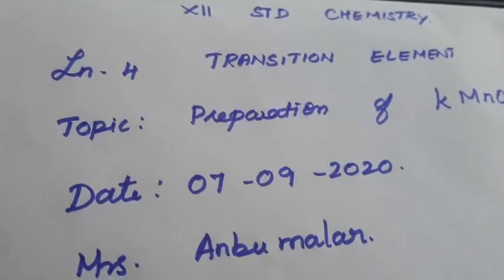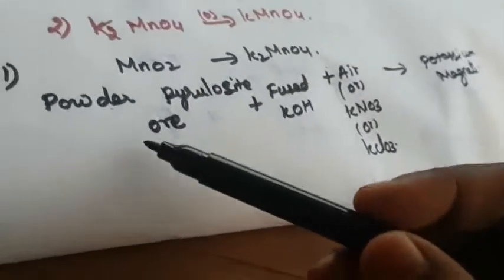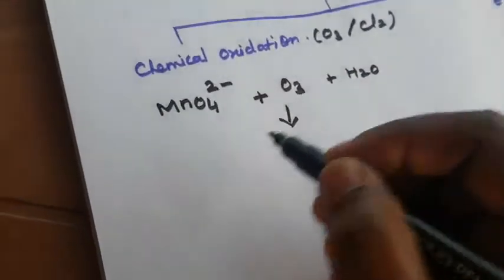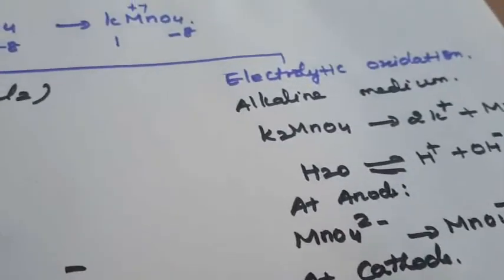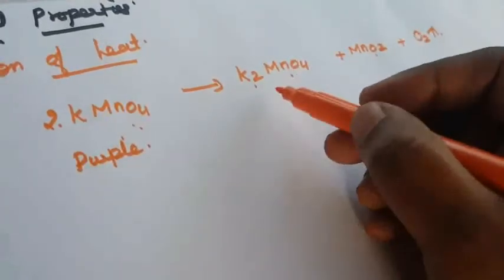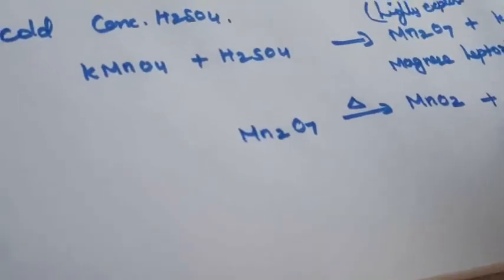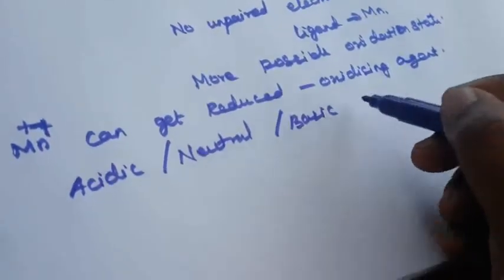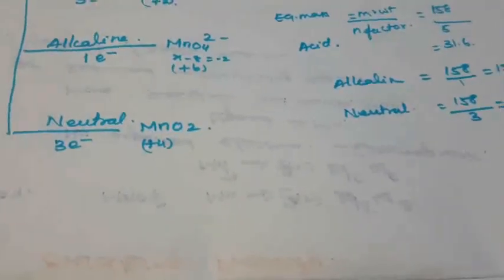Ln 4 Transistion element XII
potassium permanganate